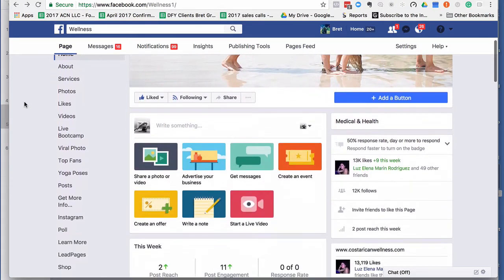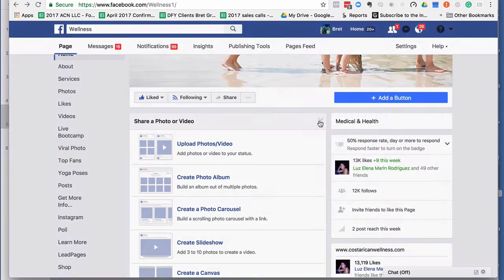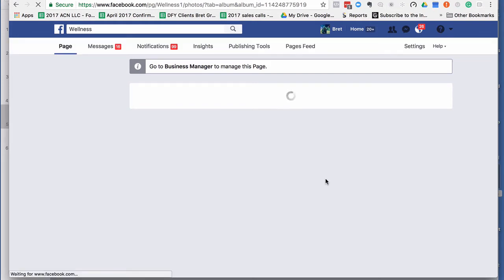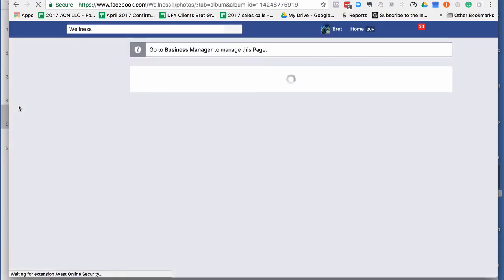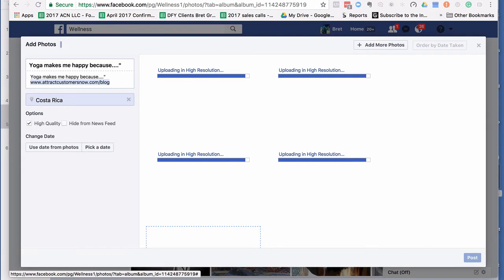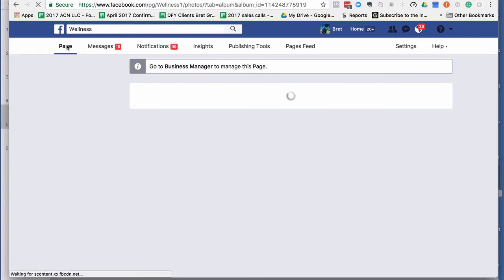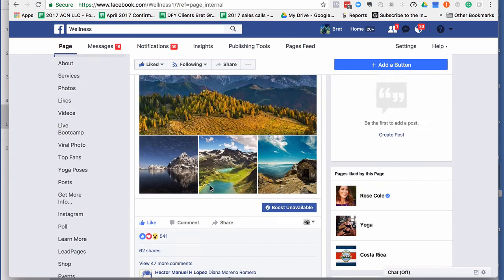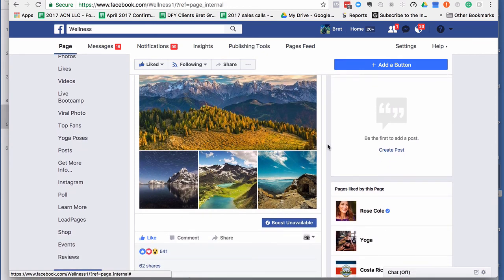07.1 Profitable Facebook Ads - Photo Stack Live Demo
How to do your own Photo Album Stack.